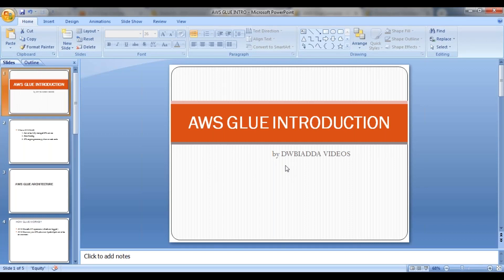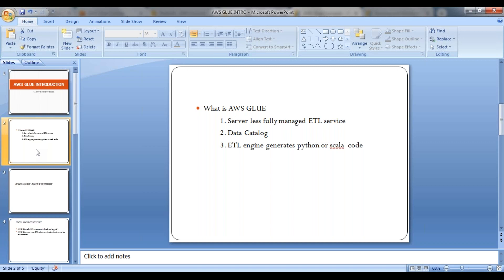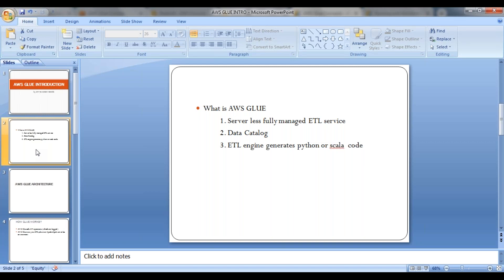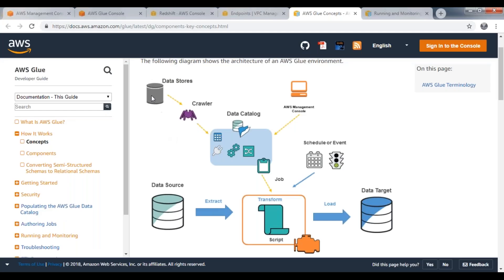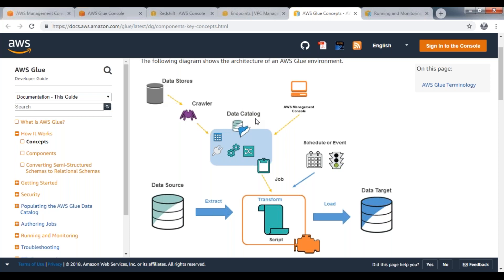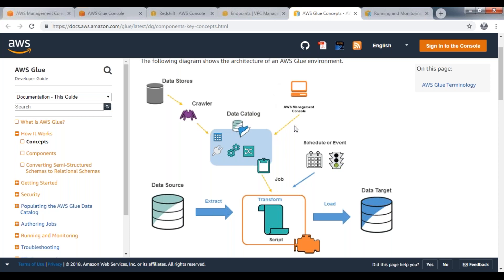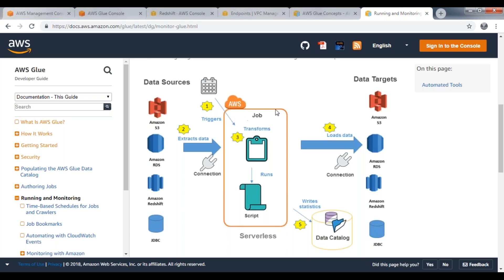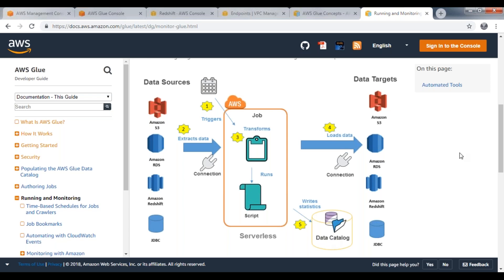WHAT IS AWS GLUE? HOW IS IT RELATES TO ETL?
What is AWS GLUE
1. Server less fully managed ETL service
2.Data Catalog
3.ETL engine generates python or scala  code